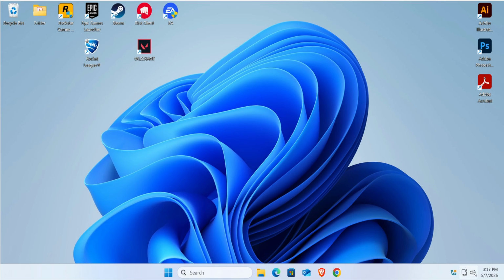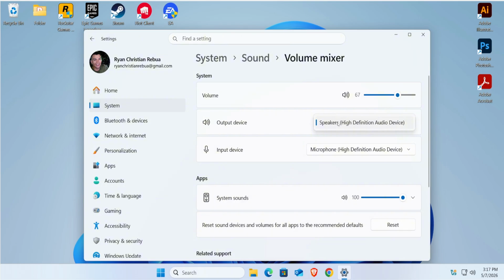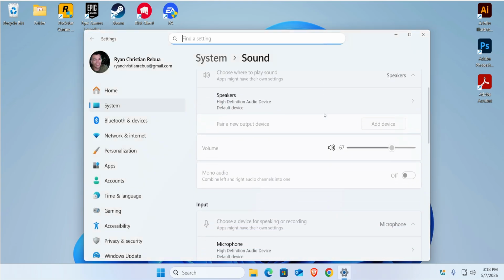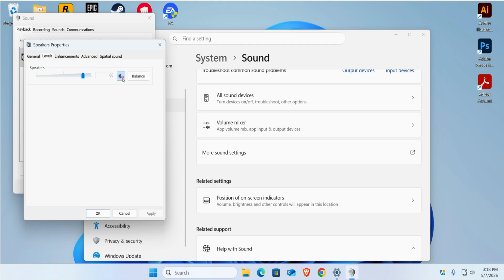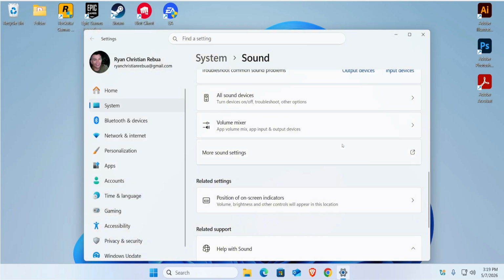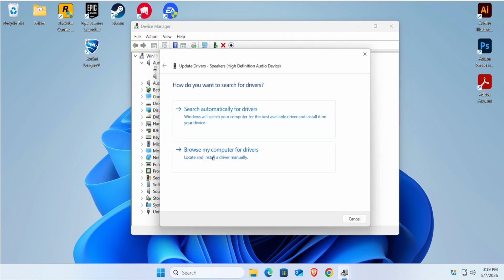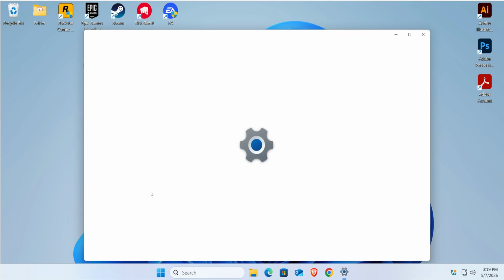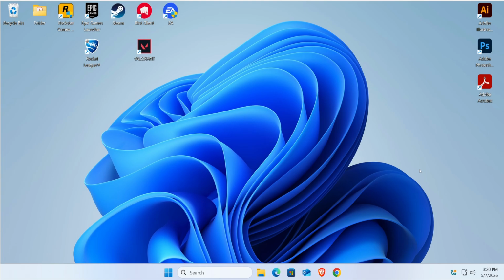How To Fix Asus Laptop Sound Problem (No Audio/Low Volume) (Full Guide 2026)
How To Fix Asus Laptop Sound Problem (No Audio/Low Volume)

In this video, I will show you how to fix sound problems on an Asus laptop, including no audio or low volume issues. This problem can happen because of incorrect sound settings, outdated drivers, or Windows audio service errors. If your Asus laptop speakers are too quiet or not working at all, this guide will help you fix it. In this step-by-step tutorial, I will guide you through troubleshooting and restoring audio functionality.

00:00 Introduction
00:10 Fix Asus Laptop Sound Problem